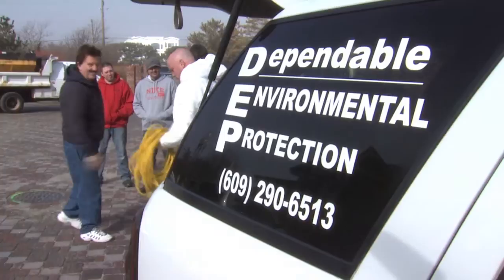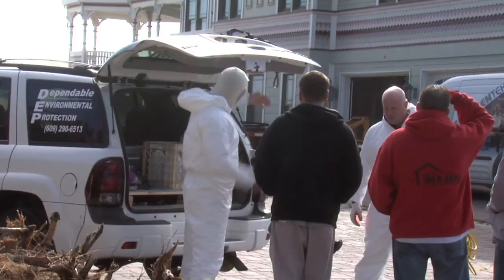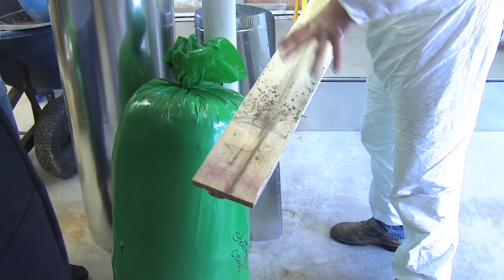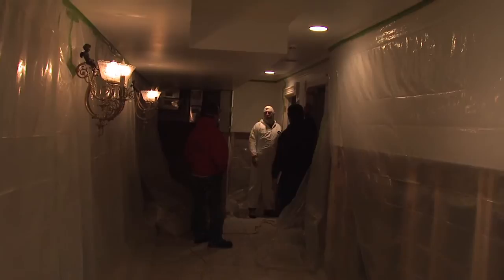Mold Removal by DEP NJ Dependable Environmental Protection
Mold Removal by Dependable Environmental Protection (DEP) is a subsidiary company of Earth Art Construction which was established in the year 2000 on the Jersey Shore.  As a full service disaster relief and mitigation company, we handle all aspects of destruction to your home or place of business, including water, fire, and wind damage.  DEP will assist you with all phases of remediation including demolition, decontamination, clean out and rebuilding.  As a Licensed New Jersey Building Company, we are able to help you rebuild your home and your life after any type of disaster related event. Mold Remediation Video

Mike Mercadante CMI